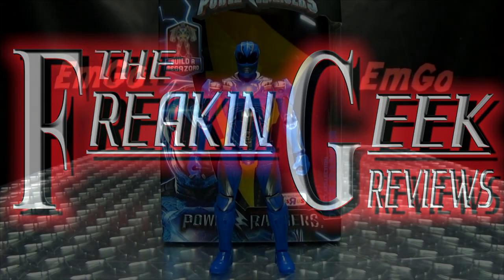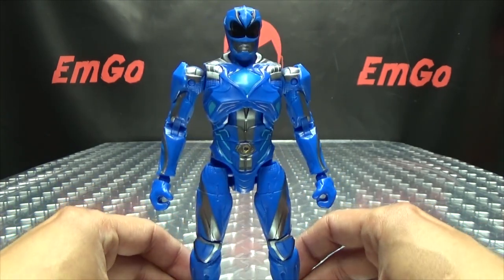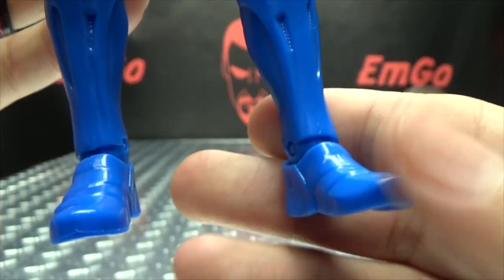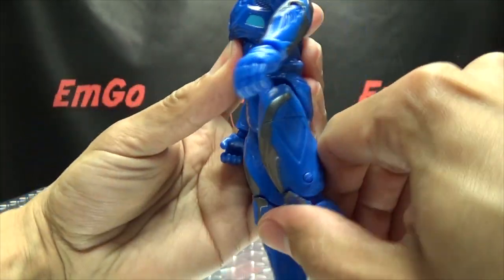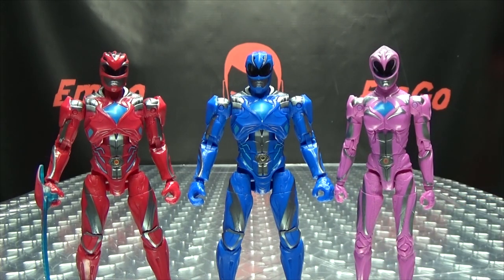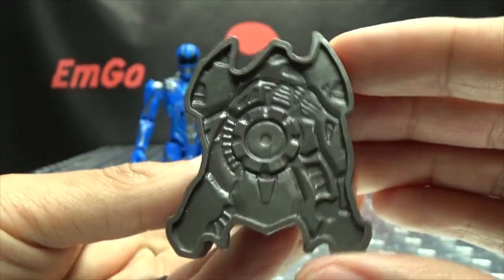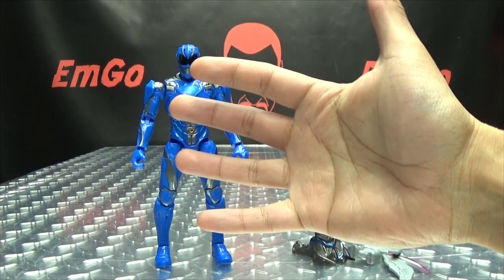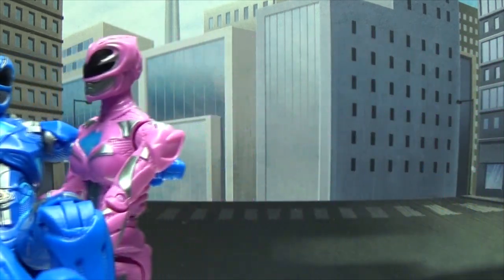Power Rangers Legacy MOVIE BLUE RANGER: EmGo's Power Rangers Reviews N' Stuff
Get Power Ranger toys here!